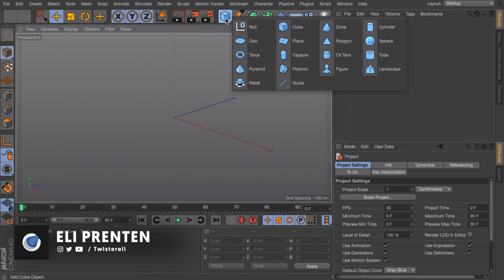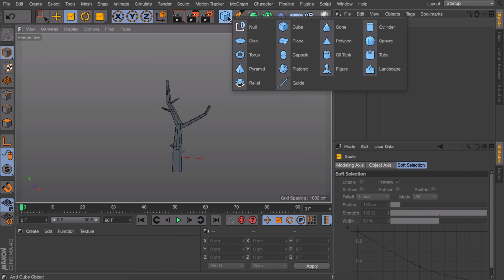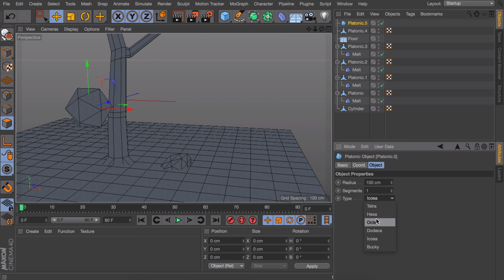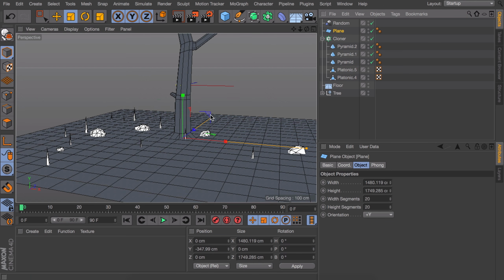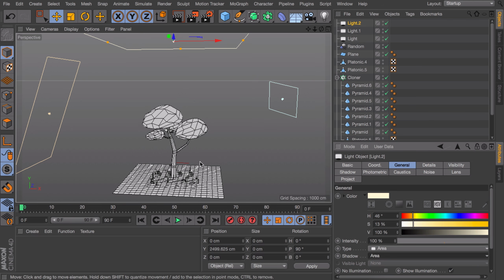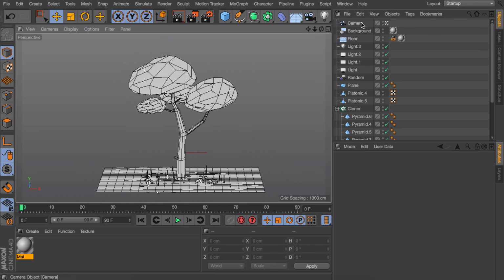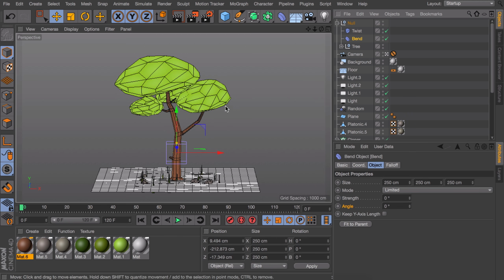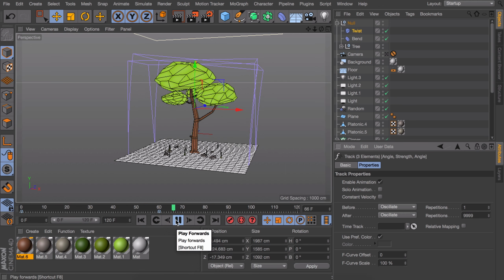How to Model & Animate a Low Poly Tree - Cinema 4D Tutorial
In this CINEMA4D motion graphic tutorial we are going to be taking a look at how to design a low poly tree in Cinema4D. In addition to designing and modeling a low poly tree, we will be animating it to give more live to the 3D model. 3D modeling tutorials for Cinema4D, but this is a great beginners tutorial / guide on Cinema4D for new users.

Our Gear:

Contributor: Eli Prenten
✖ Social Media - @Twistereli

Workstation:
32Gb DDR3 @ 2400GHz
500GB Samsung Solid State HHD
2TB Standard Drive